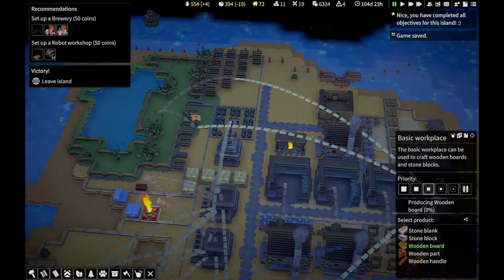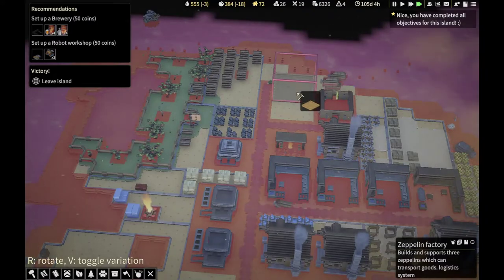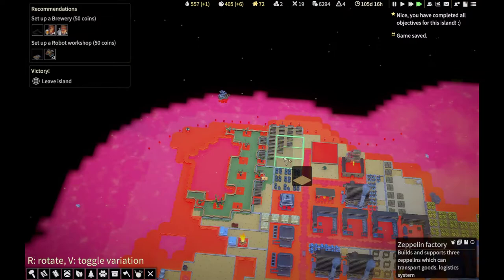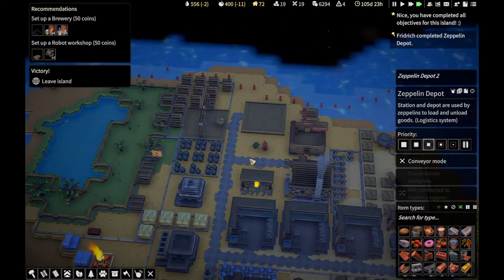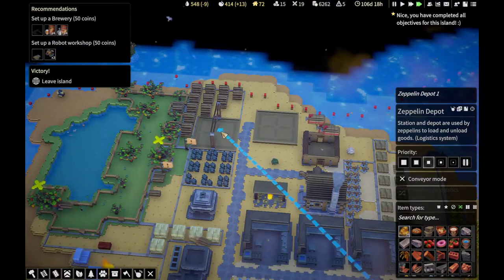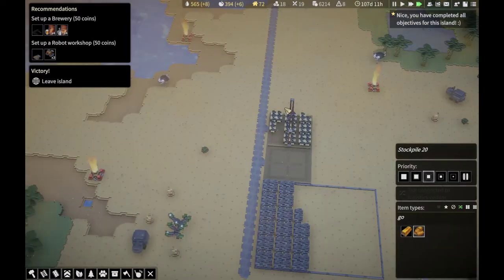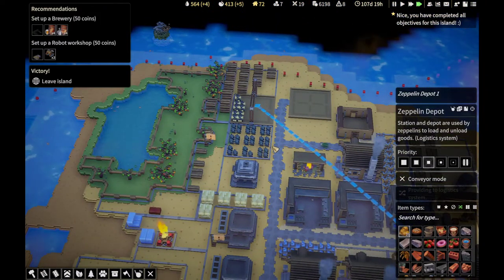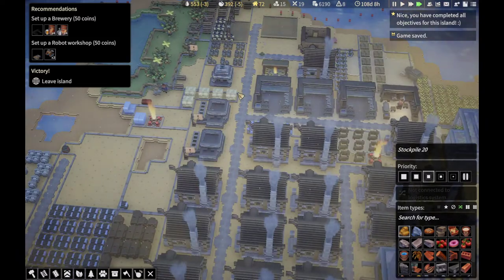Kubifaktorium - Tutorial/Let's Play - Episode 39 - Zeppelins!!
Welcome to "Episode 39" of my "Kubifaktorium" "Tutorial/Let's Play" series. In this episode, I make some "Zeppelins". I hope you enjoy this episode as much as I enjoyed making it for you. :o)